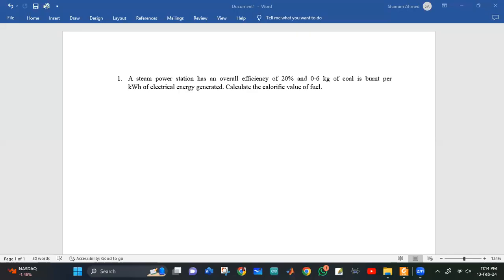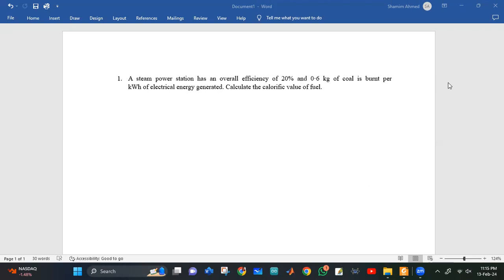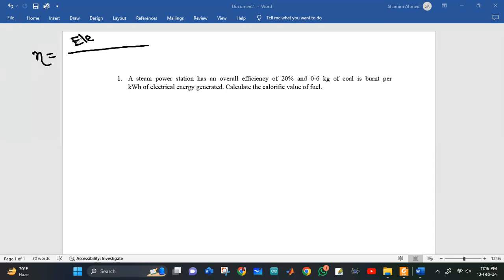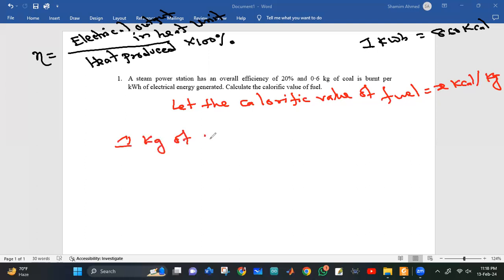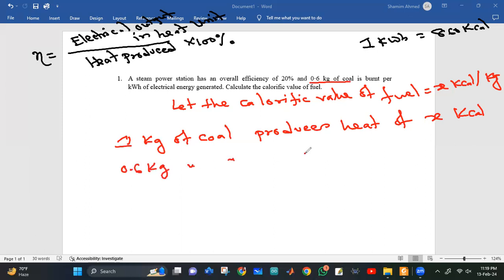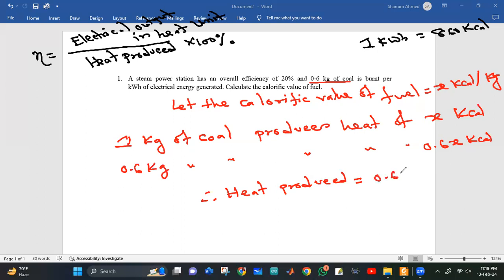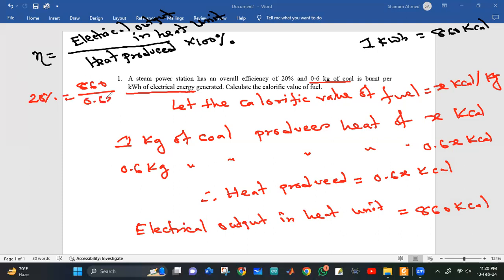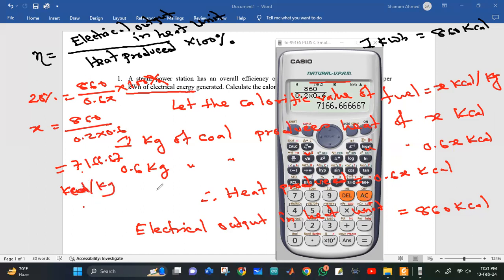Steam Power Plant _Math Problem (bangla lecture)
A steam power station has an overall efficiency of 20% and 0·6 kg of coal is burnt per kWh of electrical energy generated. Calculate the calorific value of fuel.